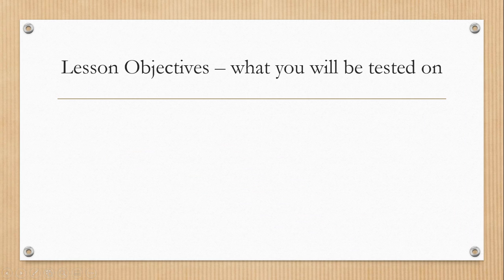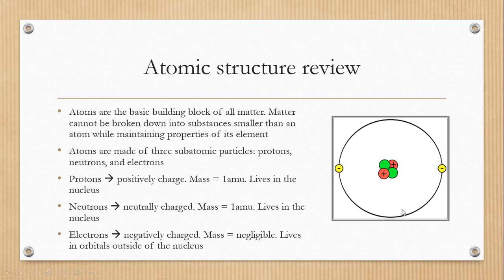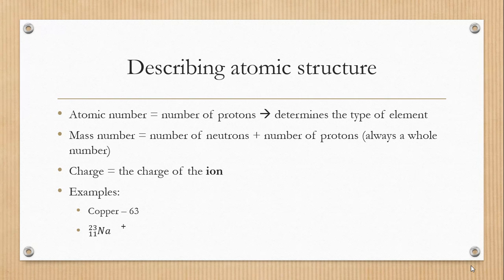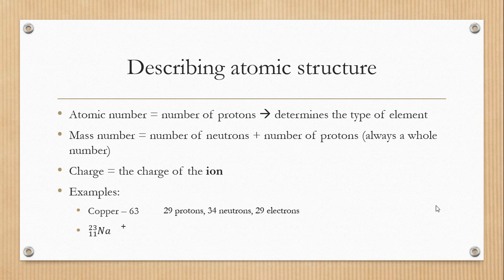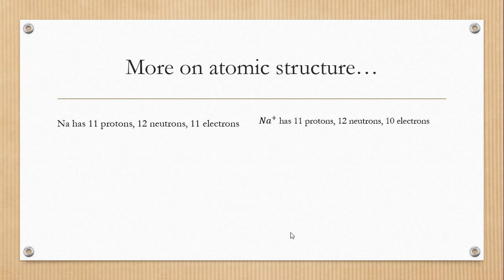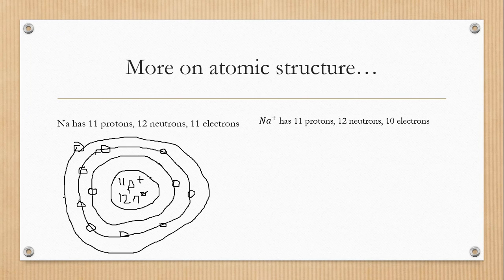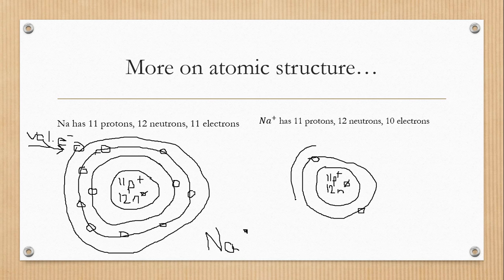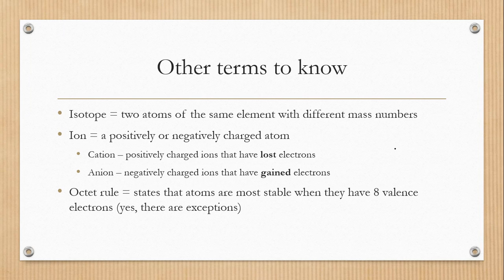Atomic Structure Review